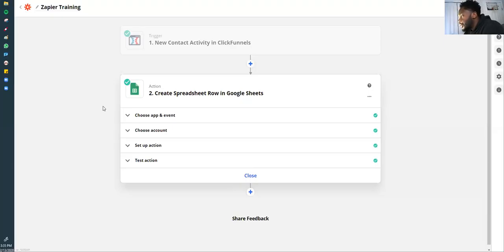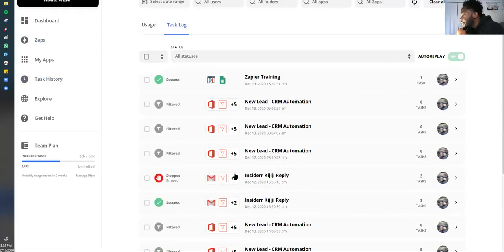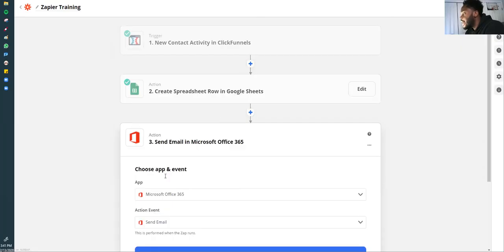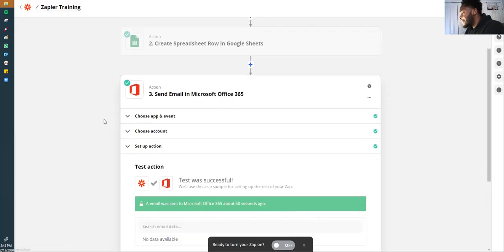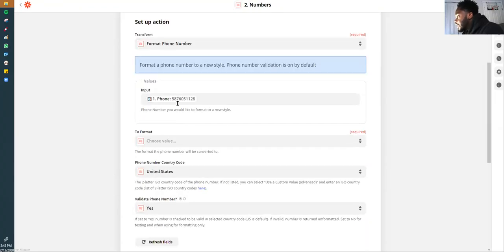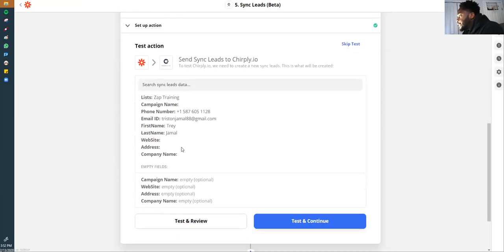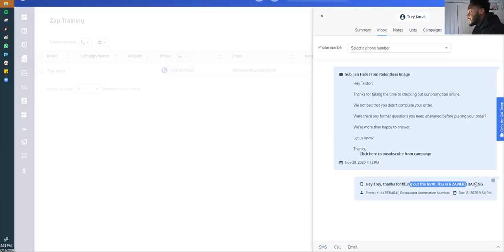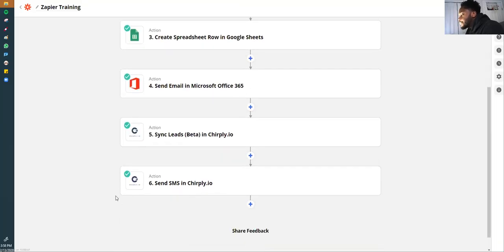Passing Data Between Apps with Zapier (Apply This to Your Credit Repair Business)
In this video, I’ll walk you through how to properly pass data between different apps using Zapier — from capturing a lead, to formatting their information, to automatically sending emails, updating your CRM, and even triggering text messages.

We’ll build a multi-step Zap so you can see exactly how data flows between tools, how to clean it up along the way, and how to make sure each app receives it in the right format.

Even though the example here is generic, you can apply the same setup to your credit repair business to:

Instantly move lead info from your website into your CRM

Automatically send welcome emails and text confirmations

Format phone numbers, names, and other data so your system reads it correctly

Trigger dispute workflows without manual data entry

Once you understand how to pass data between software, you can automate the entire client onboarding process — saving hours of admin work and giving new clients an immediate, professional experience.